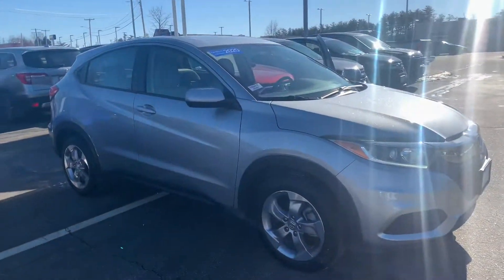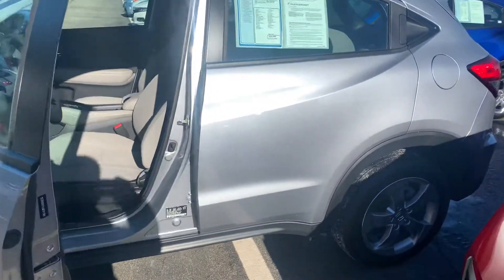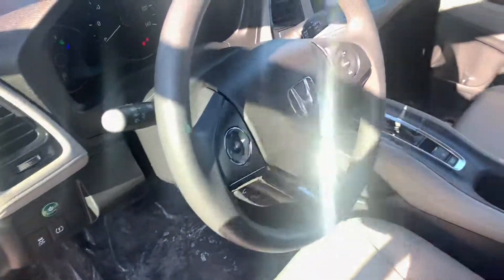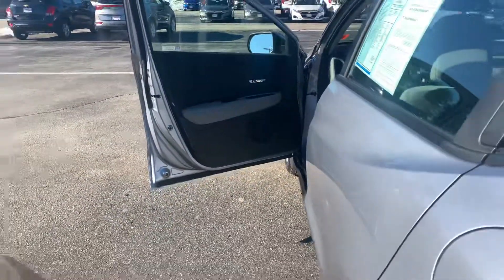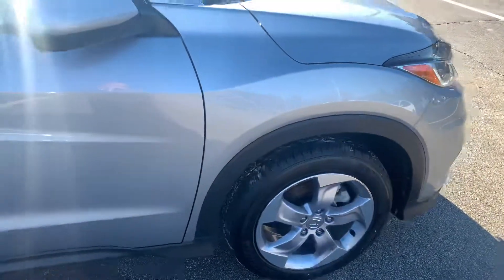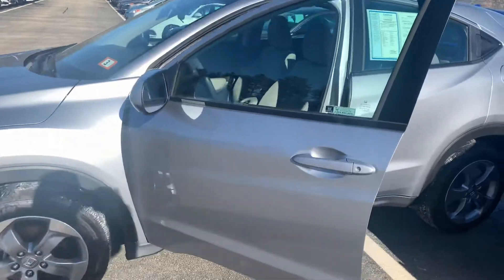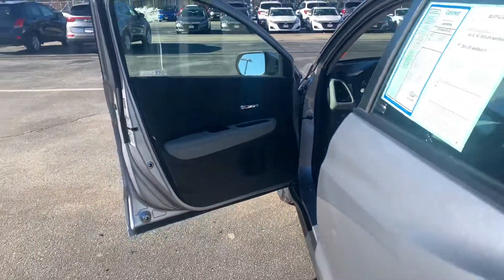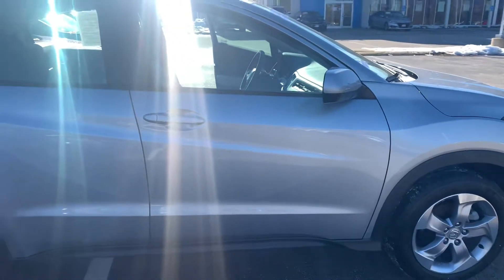2020 Honda HR-V demo for Pragh